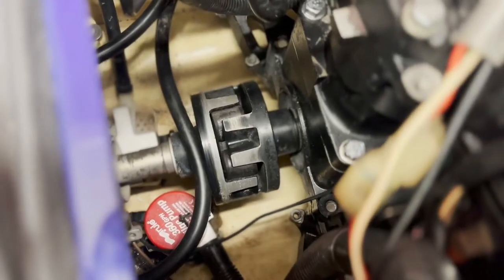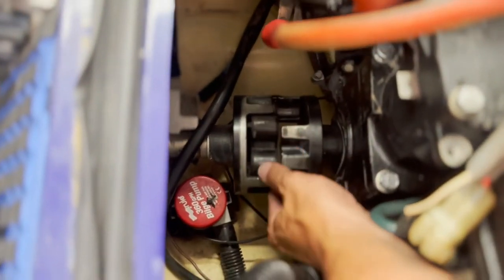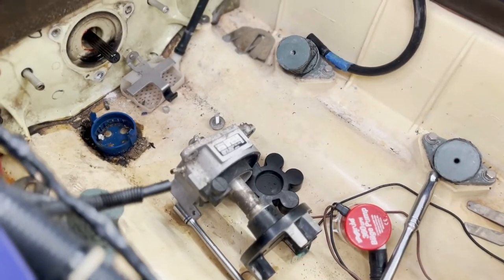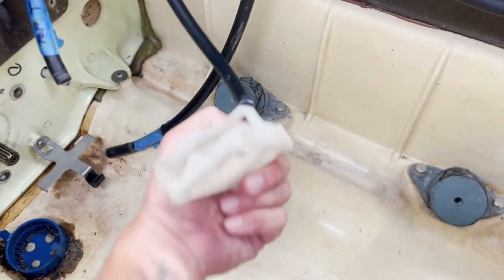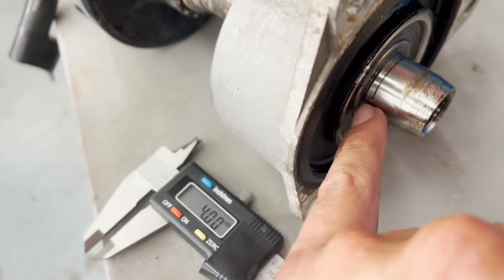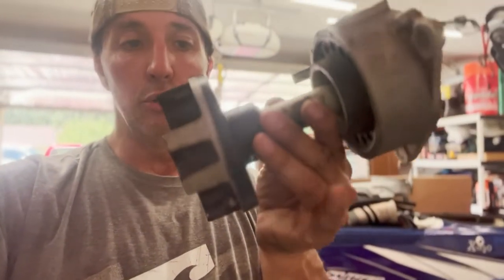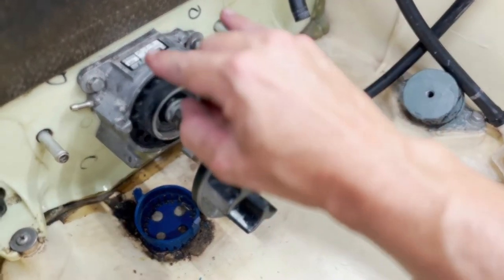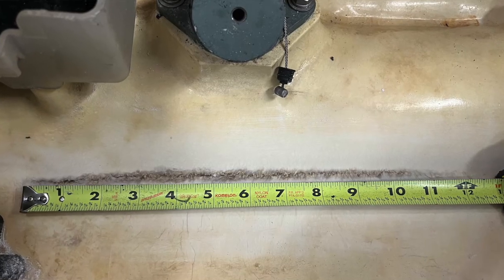Fixing the gap on the Yamaha Mid Shaft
The RIGHT way to close the gap between the couplers on the Yamaha Superjet.